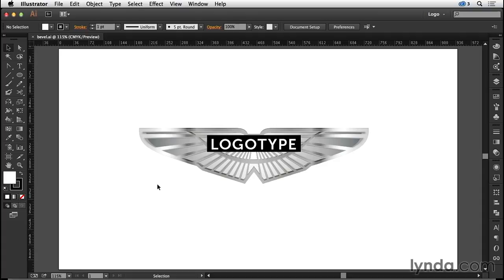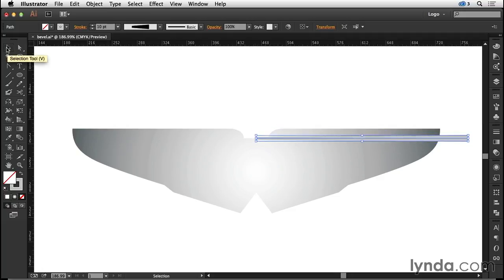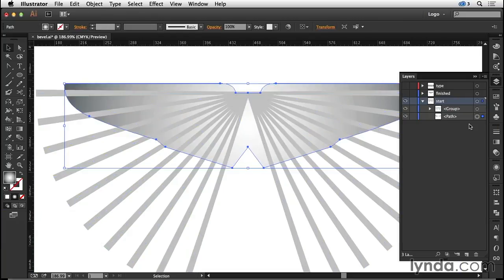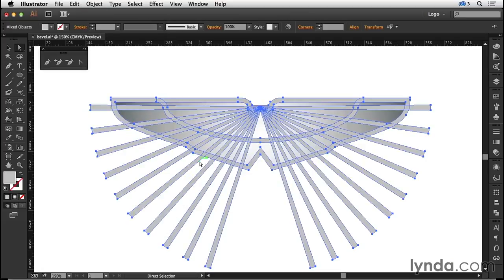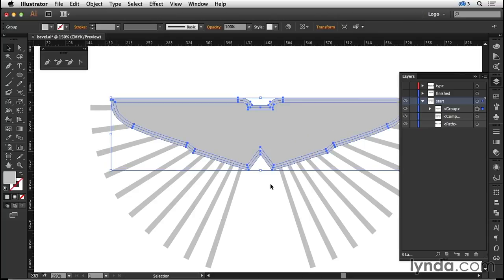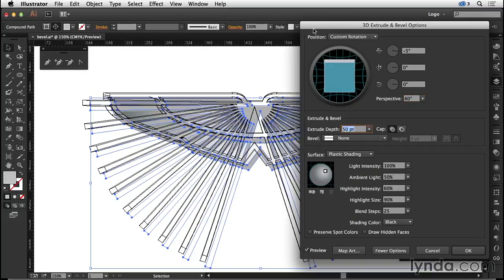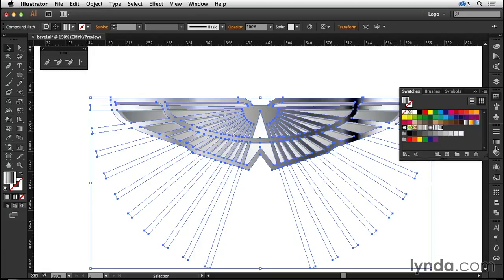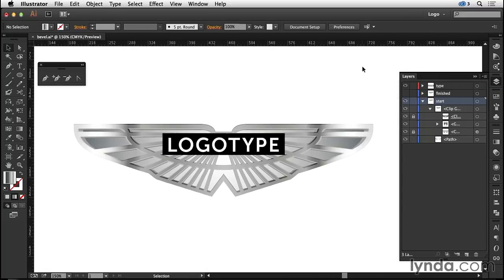06 03 bevel